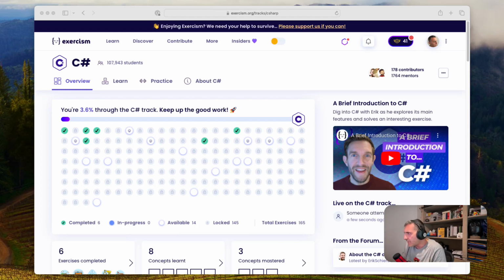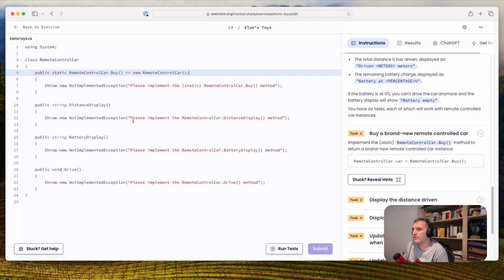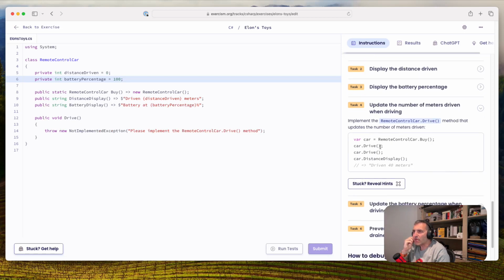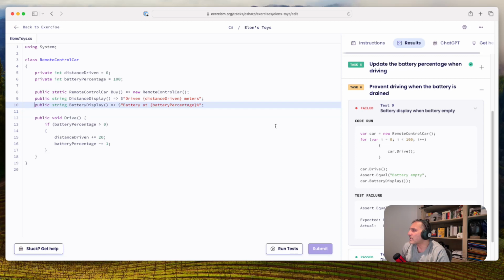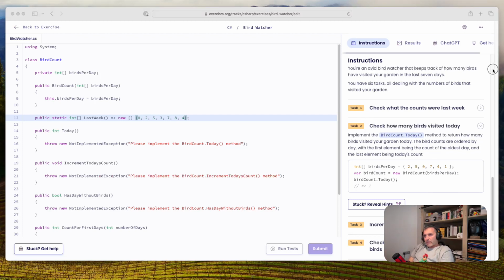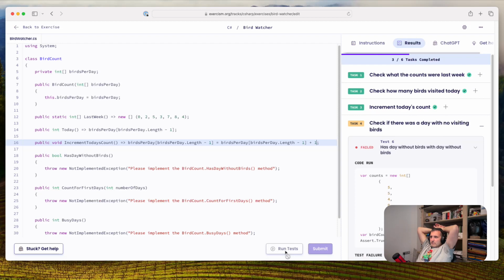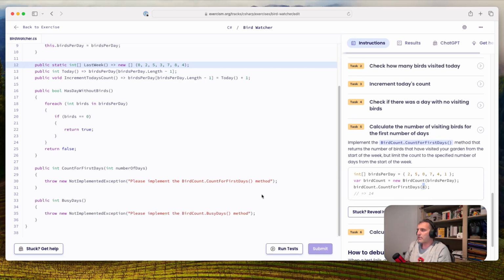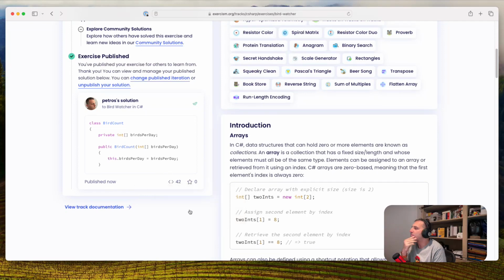C# track on Exercism.org (4.8% progress)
Solving Elon's Toys and Bird Watcher!